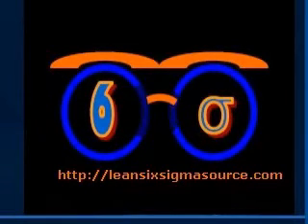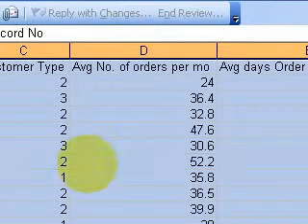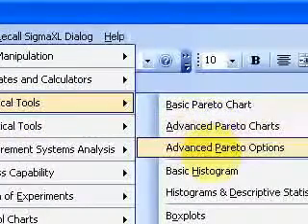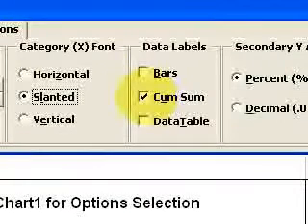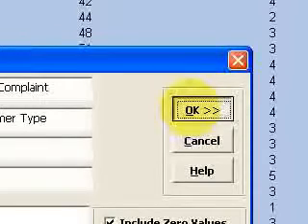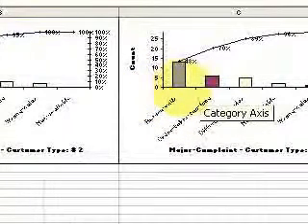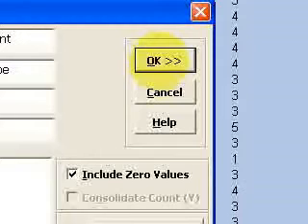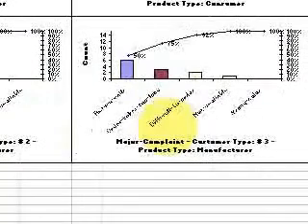How to Create Advanced Pareto Charts with SigmaXL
Learn How to Create multiple Pareto charts at one time using SigmaXL.
SigmaXL software included with Acuity Institute Online Six Sigma Certification course fees.